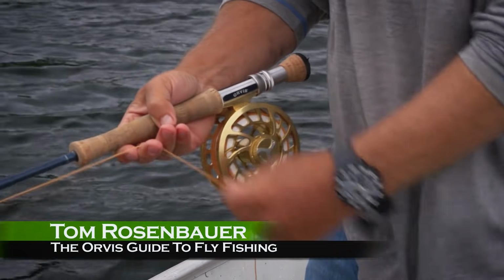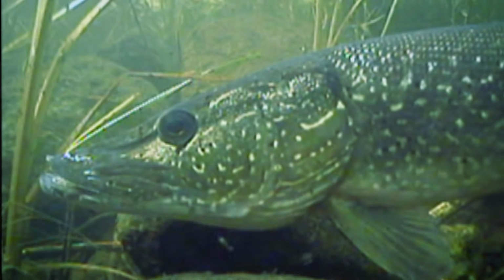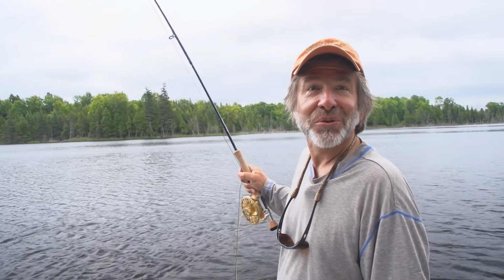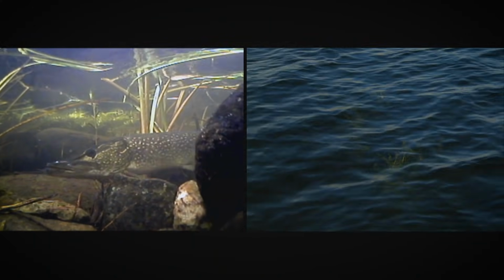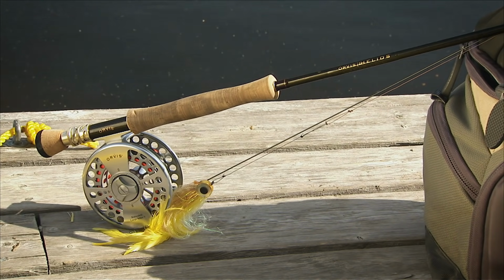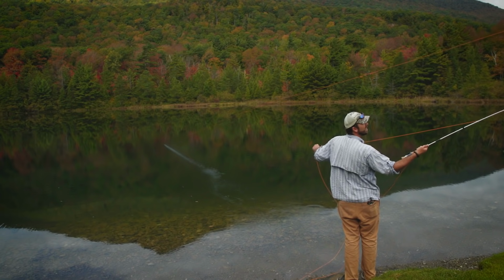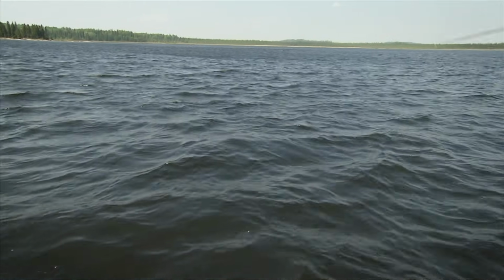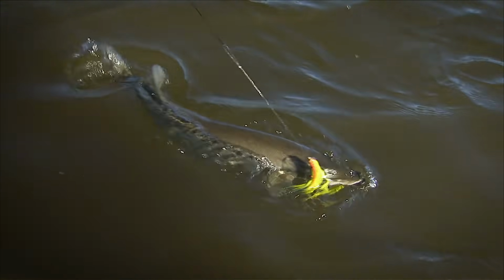How to Fly Fish for Musky & Pike with Tom Rosenbauer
Tom Rosenbauer explains all the fundamentals of learning how to successfully catch either musky or pike on a fly. From where to find them to fly patterns, this video covers it all!